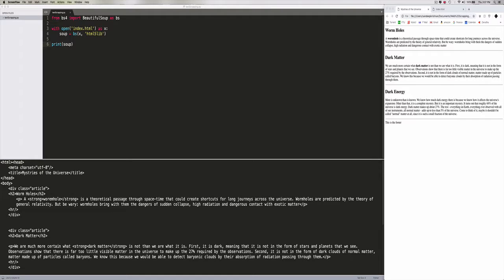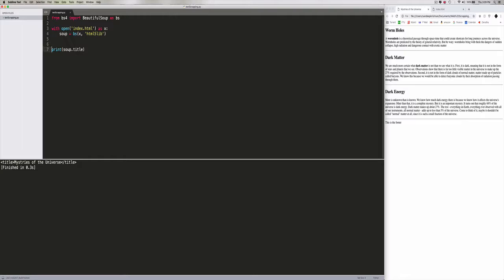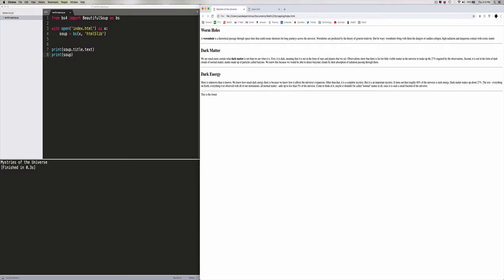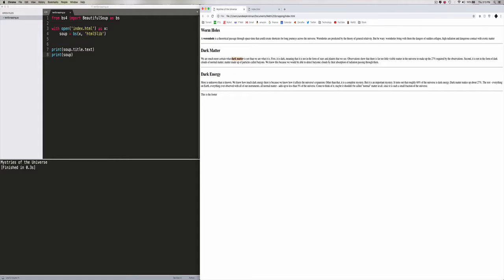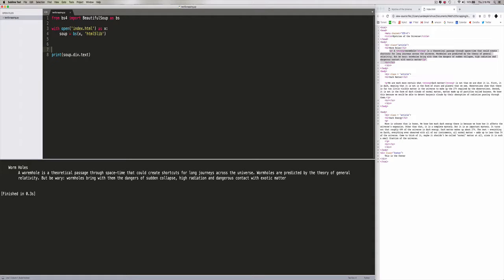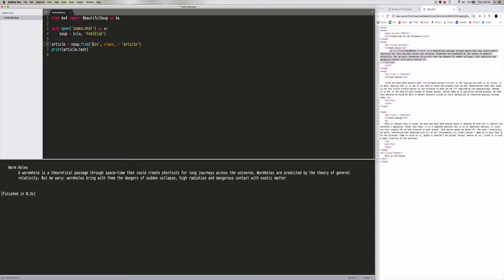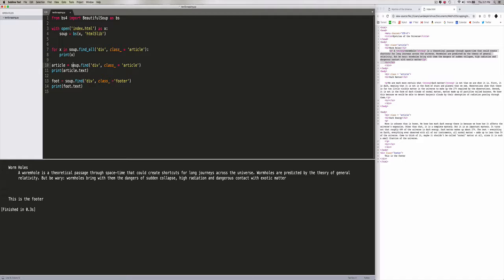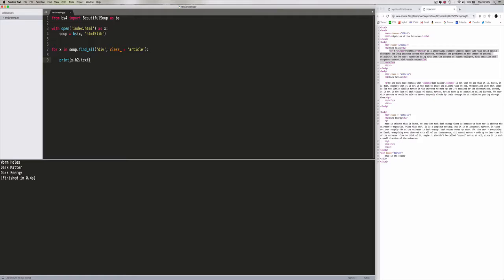Web scrapping Part2 - Using python to manipulate data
Web-scrapping
Using for loop to sift through data